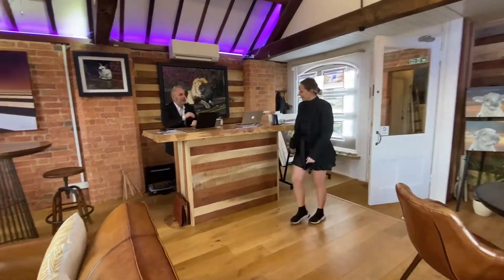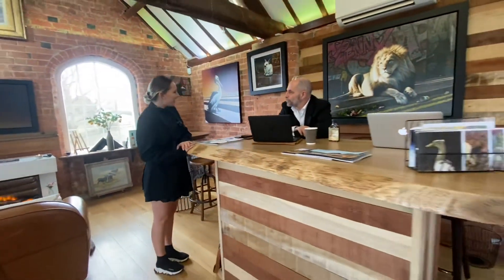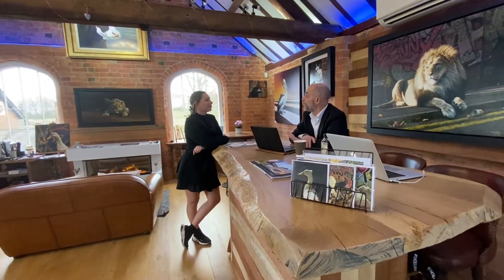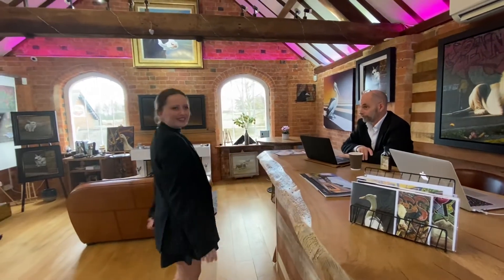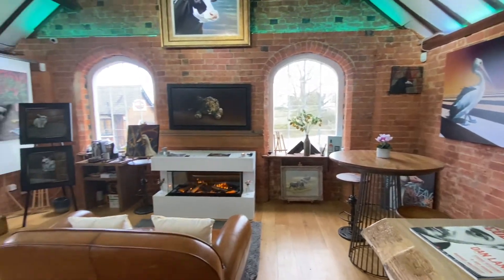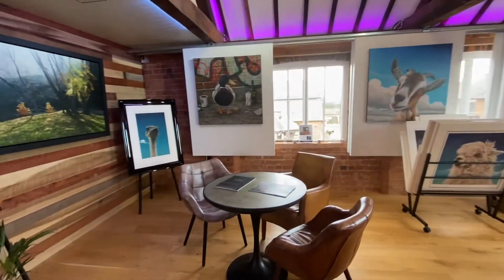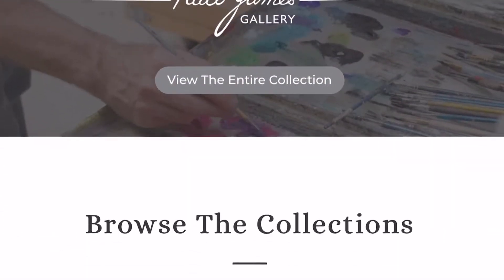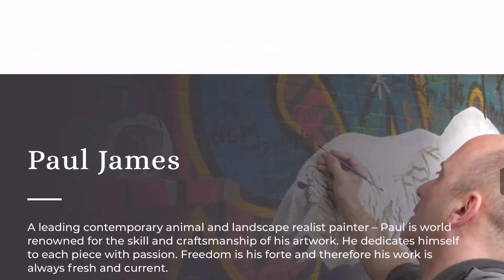Not on the High Street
SPECIAL_BRANCH: Not On The High_Street!

In an ideal world, what would you align your branch with to make it a ‘Special Branch’?

The ongoing saga over the ‘death of the high street’ and any future need for Estate_Agency to have a physical window display in the digital age will, no doubt, be concluded over the next couple of years as society gets more and more used to working remotely.

The Mallory Irvine (CountryHomes Department) solution is to offer a place to meet, with a lovely informal vibe, but to ensure that the occupied space has some level of transactional offering in line with the clients they serve.

In our case PaulJamesArt adorning the walls.

This link takes you to the Artists website so you can take a peek at his renowned art work.

Freya Melling | Mallory Irvine | Property Consultants